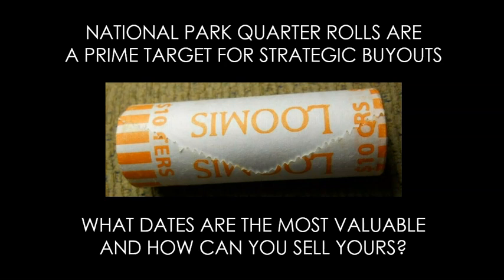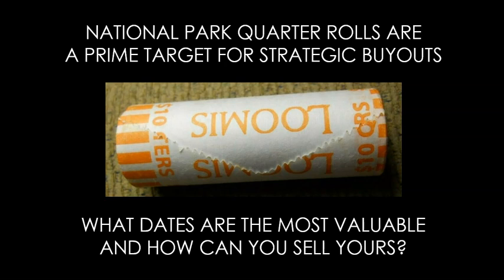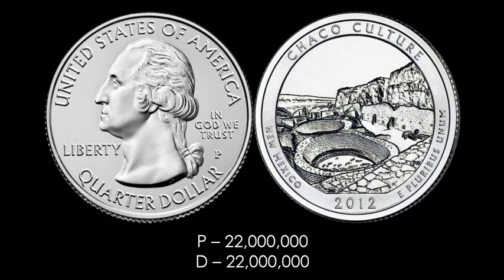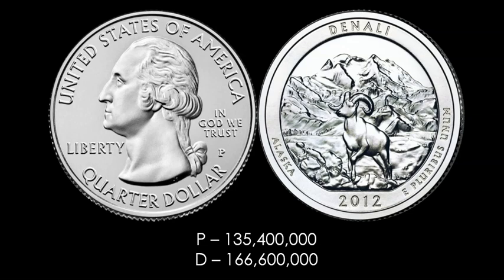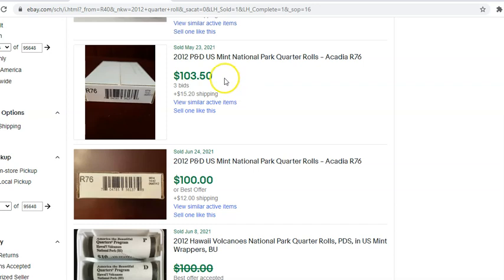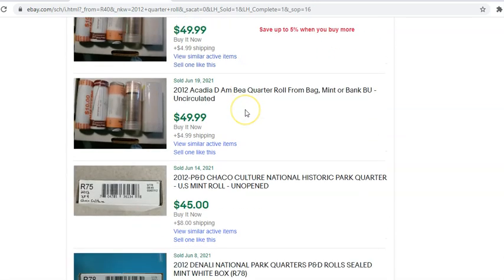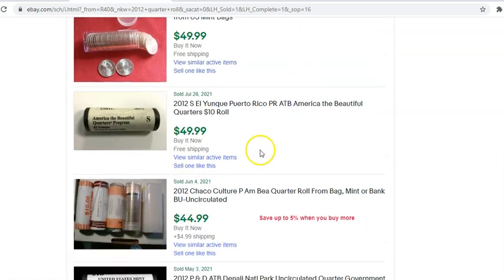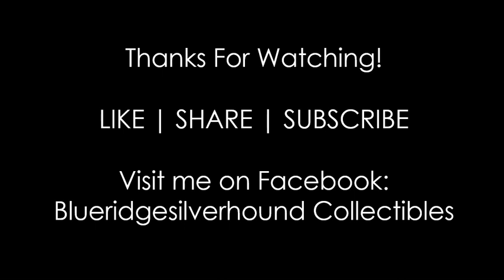🔥BREAKING MARKET TREND🔥 Sealed National Park Quarter Rolls Being Bought Out For $50.00+!